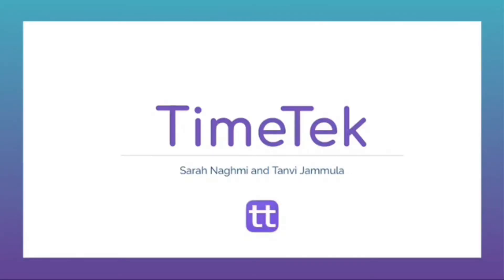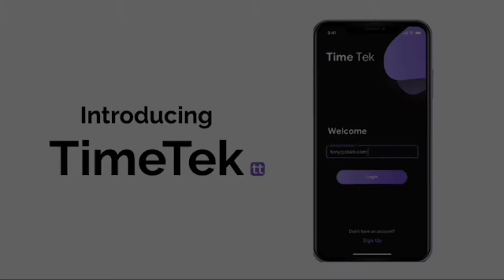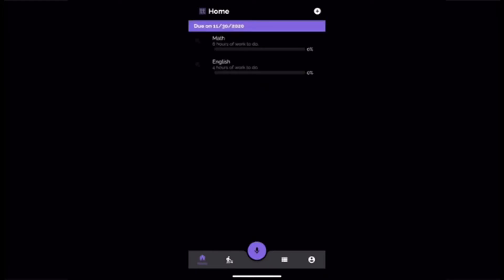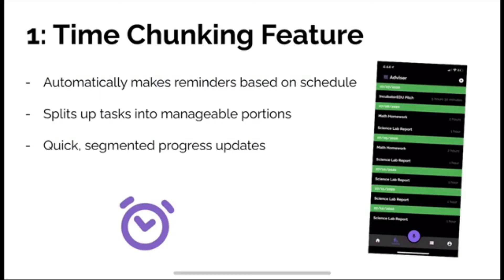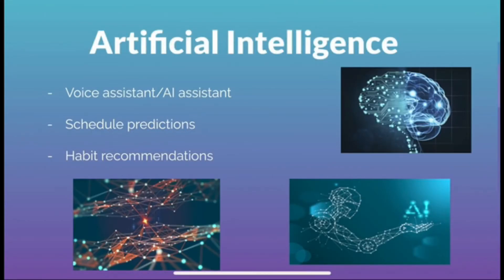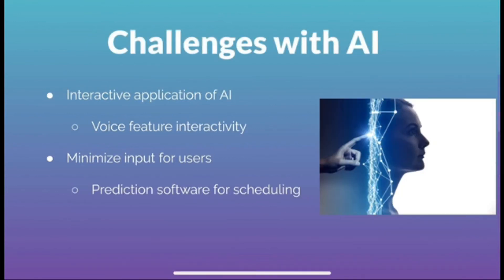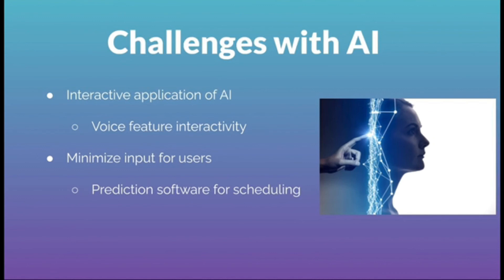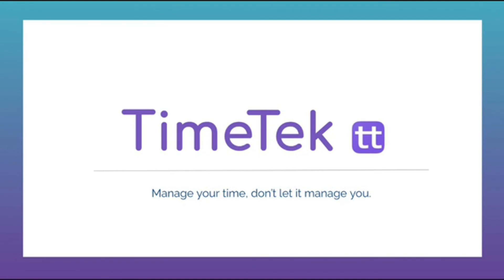TimeTek (WAICY 2020 Project)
The two describe their project as "TimeTek is a one-of-a-kind time management app that acts as a personal assistant and smart agenda combined in one. By creating a personalized schedule for each user, TimeTek creates an easier method of time management. Features such as sync to a Google/Apple calendar, interactive voice feature, and rewards system make TimeTek unlike any other time management app on the market."

About WAICY:
The 2020 World Youth Artificial Intelligence Competition For Youth (WAICY) is a renowned global competition hosted by K-12 AI education leader ReadyAI, and supported by top scholars from Carnegie Mellon University. Hundreds of students and teams from different countries participate in the competition each year. The competition received recognition from the City Council of Pittsburgh and the school districts in Pittsburgh.